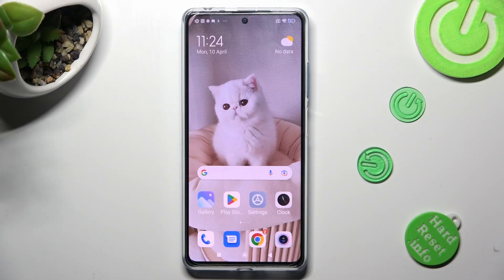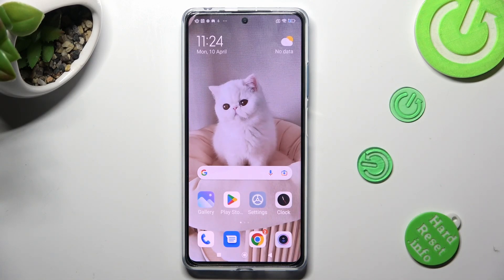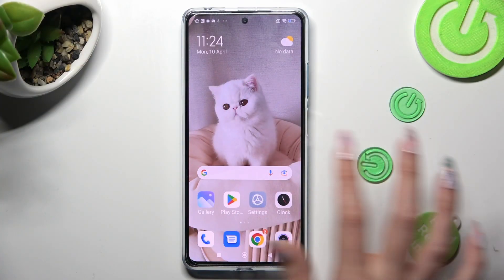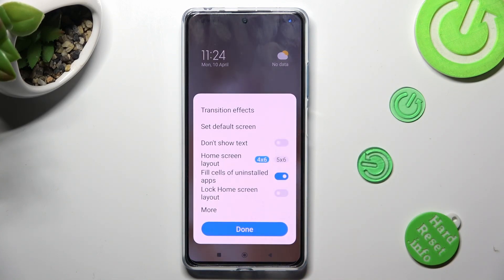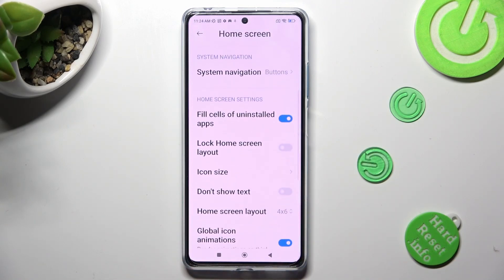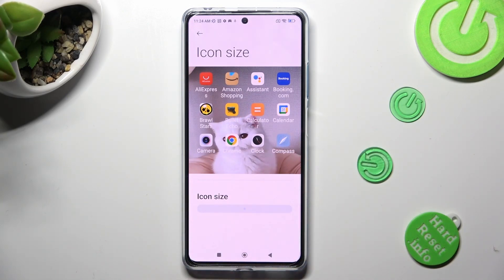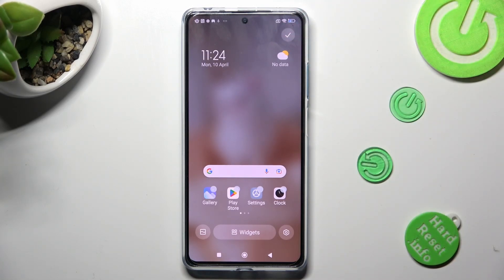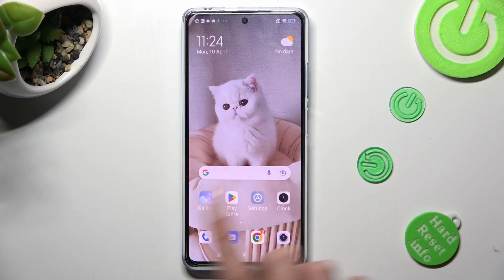How to Change Icons Size on Redmi Note 12 Pro+?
In this tutorial video, you will learn how to easily change the icon size on your Redmi Note 12 Pro+. Follow along as we guide you through the step-by-step process to customize your device's icons to your desired size. Whether you prefer a larger or smaller icon layout, we've got you covered!

How to Edit Icons Size on Redmi Note 12 Pro+? How to Adjust Icons Size on Redmi Note 12 Pro+?